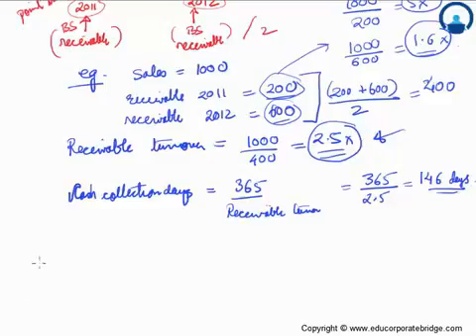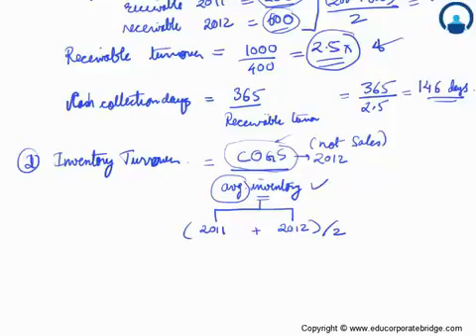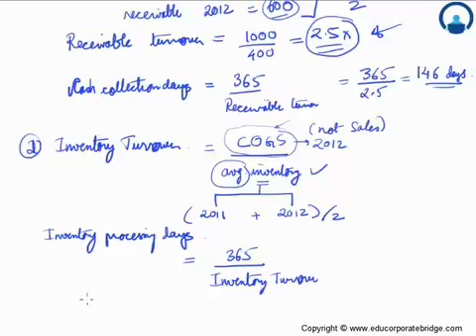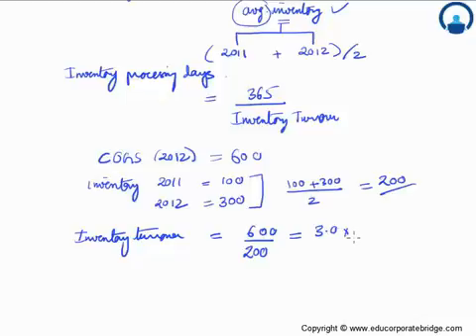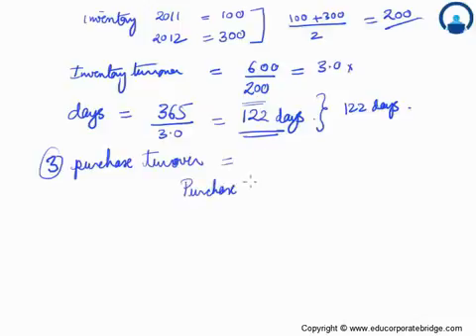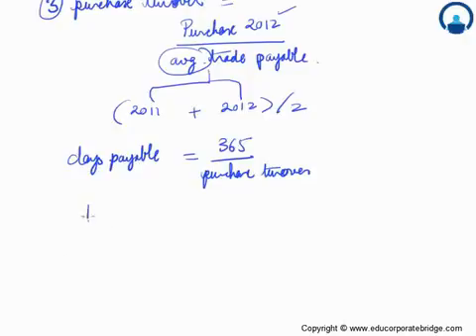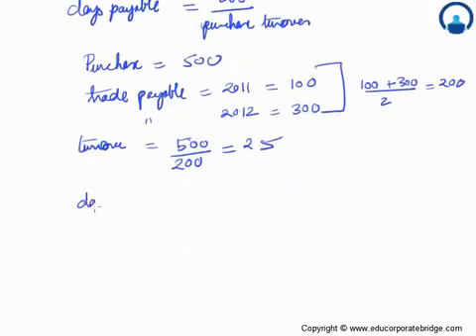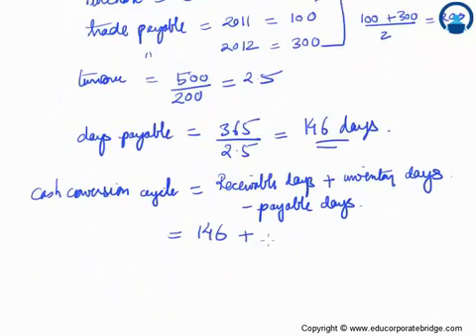99 Activity Ratios Inventory and Payables Turnover